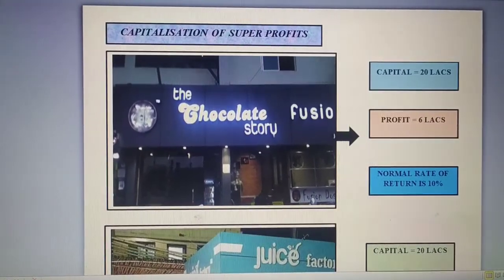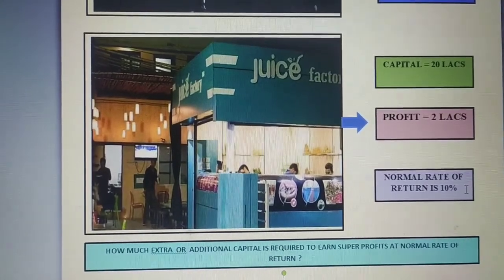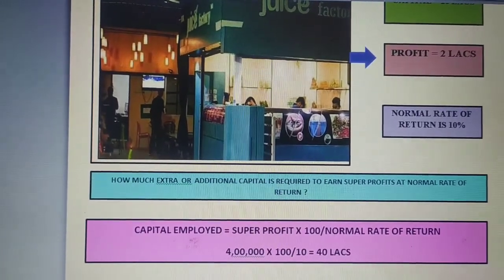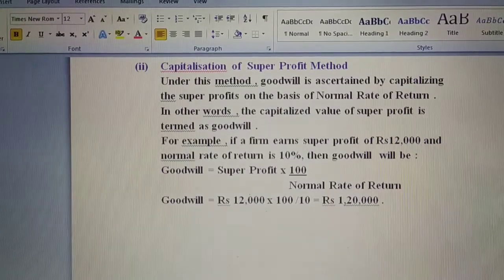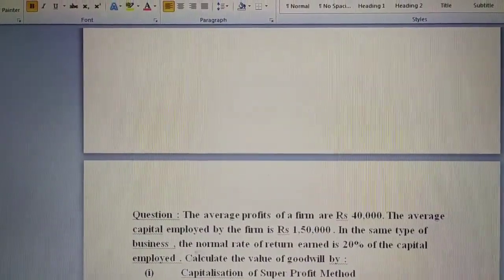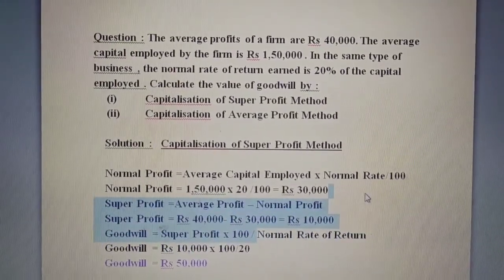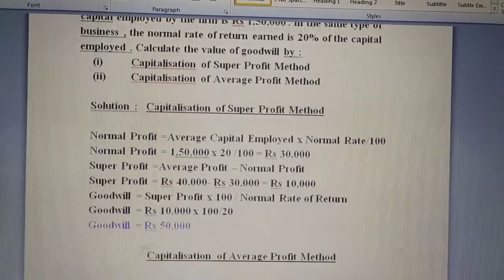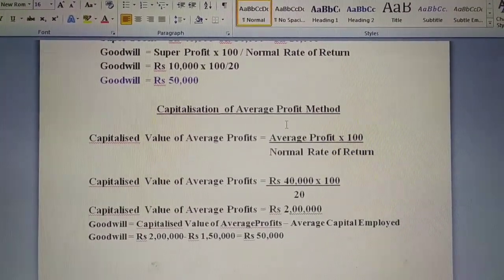Valuation of Goodwill Part 9 Capitalisation of Super Profit Method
Capitalisation of Super Profit Method